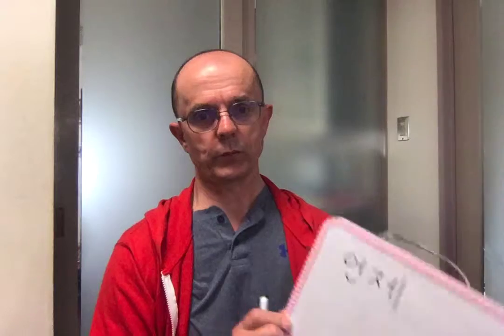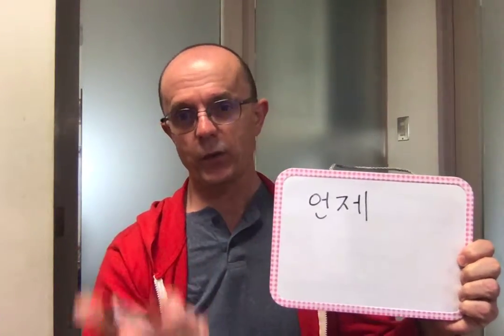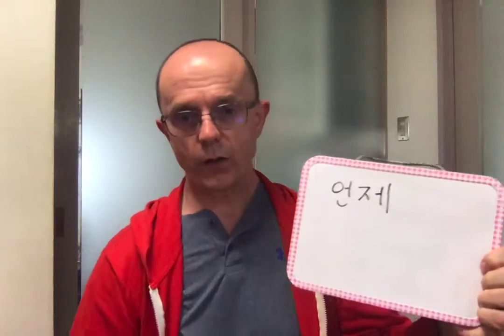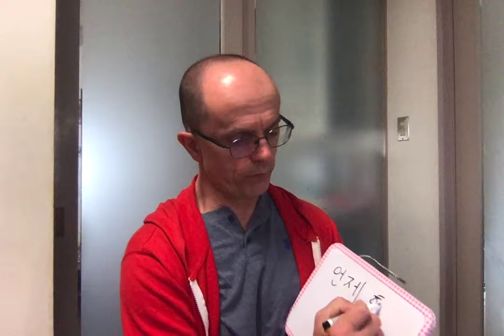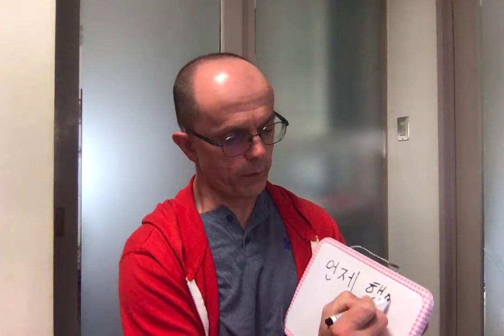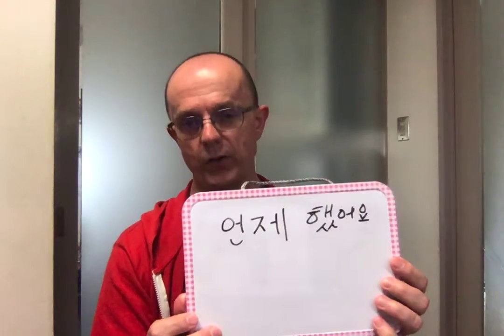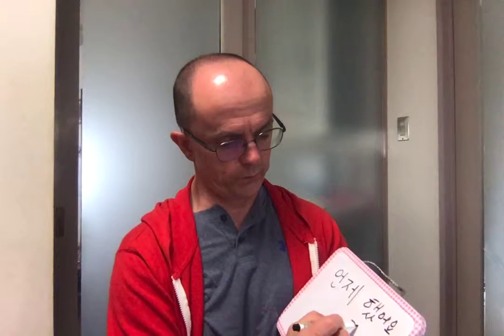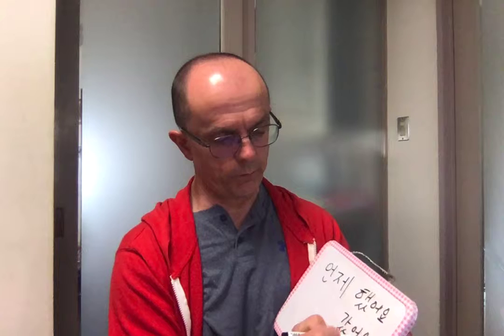Learn Korean Fast - how to say when in Korean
Learn how to say "when" in Korean. It is important to get those 5 w words down. Here's a key one with "when".